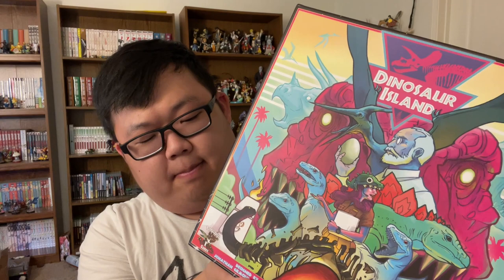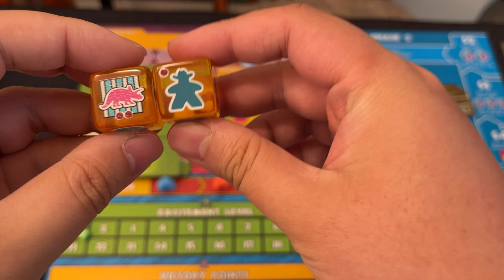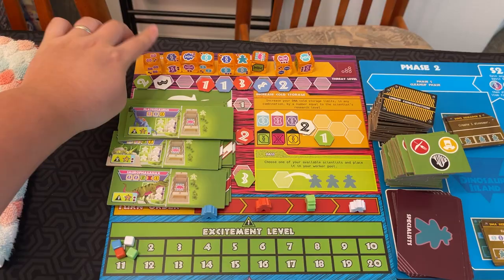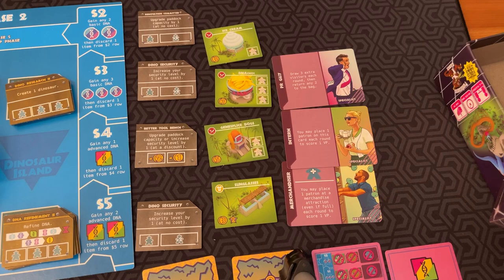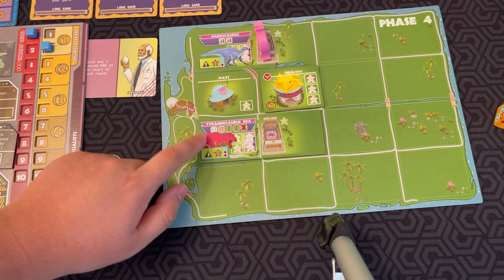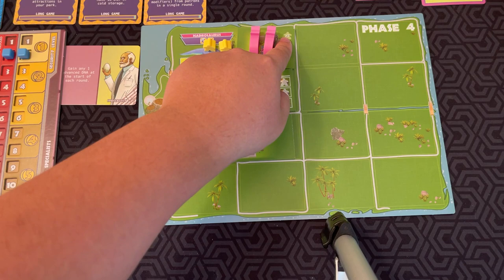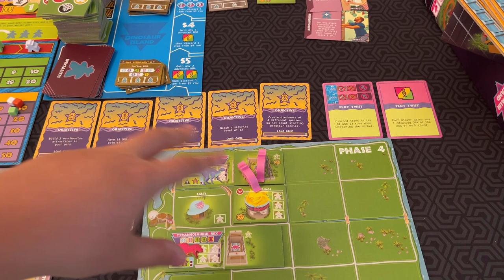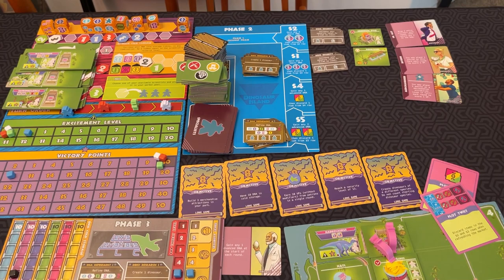Board Game Reviews Ep #153: DINOSAUR ISLAND